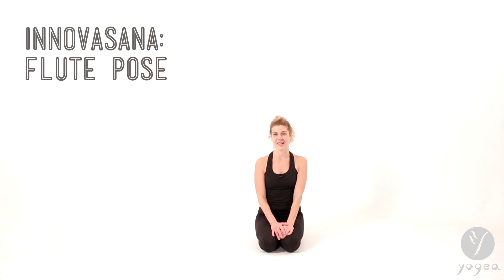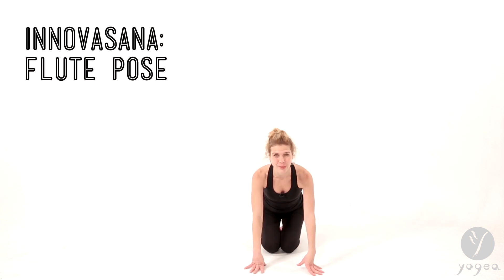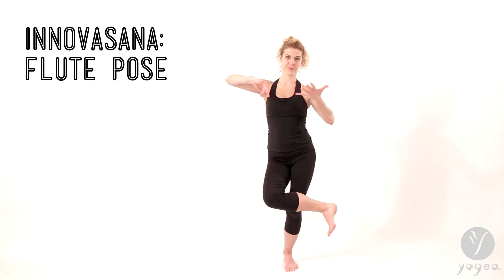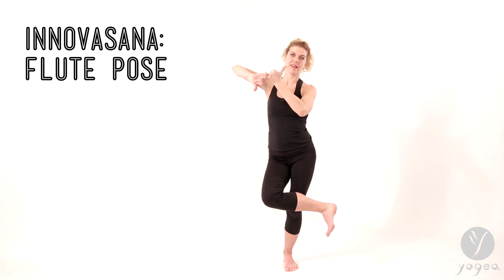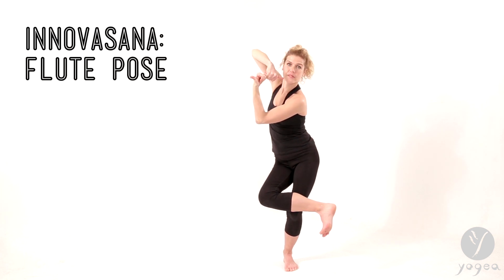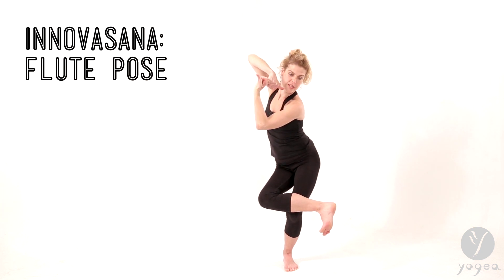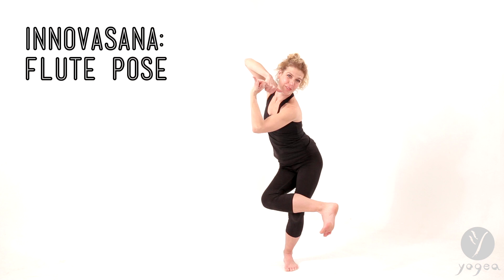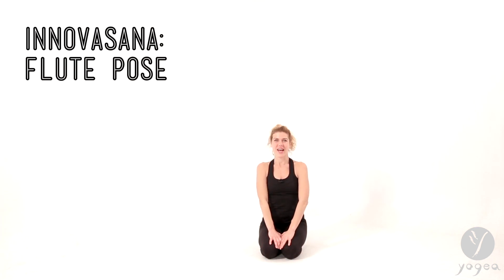Innovative Yoga Asana (Innovasana): Flute Pose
Asana: Flute
Brief alignment: Start standing at the front of the mat. Bring the right ankle over the left knee and sit into the left hip. Clasp your pinkie fingers, point your thumbs out, and bring the left thumb towards your lips - as if you are playing a flute.
Benefits: Promotes balance, strengthens the legs, stretches the Achilles.
Contraindications: Knee, and hip injury